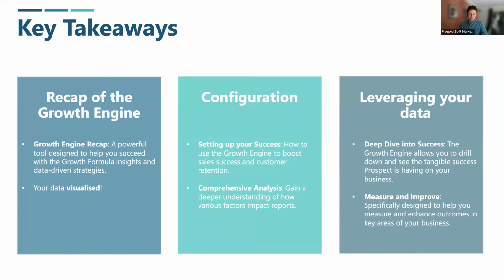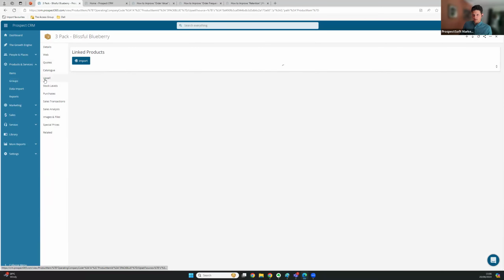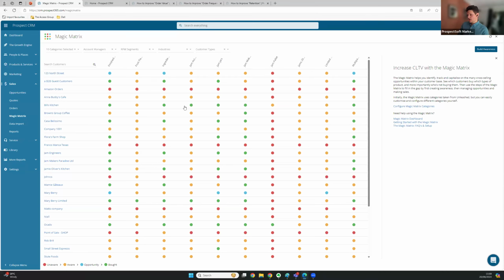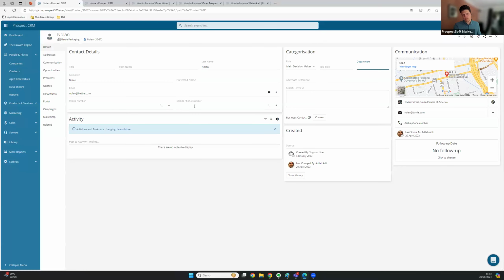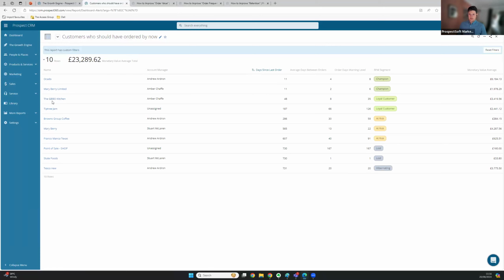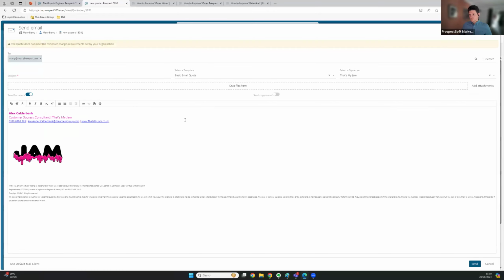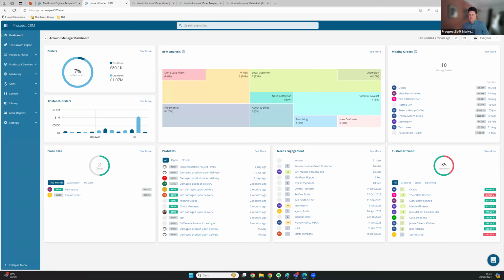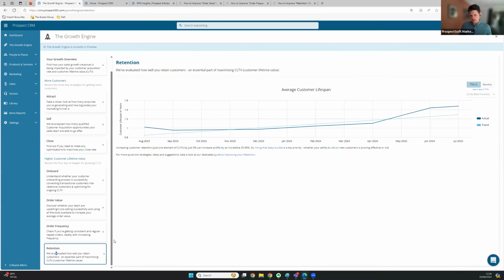Webinar // Series 4: Leveraging the Growth Engine for Sales Success: Part 2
[Webinar recorded 20th August 2024]

🎯 Watch back our second follow up webinar to the Growth Engine Launch! This session will begin with a recap of the Growth Engine, before delving into how you can improve your performance in each of the four Growth Strategies that make up the flywheel of the Growth Model; "Customer Lifetime Value" (that's "Onboard", "Order Value", “Order Frequency” and "Retention").

✔️ Quick recap of the Growth Engine
✔️ Improving your performance: Higher CLTV
✔️ How to improve "Onboard" ​
✔️ How to improve "Order Value"​
✔️ How to improve "Order Frequency"​
✔️ How to improve "Retention"​

➡️ Head to our dedicated webinars page for all Series 1, Series 2 & Series 3 webinars